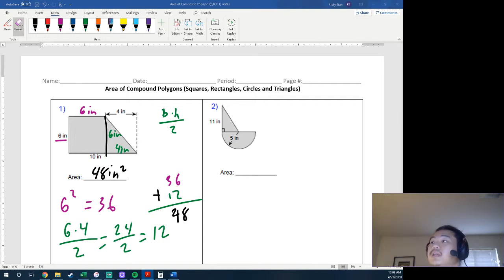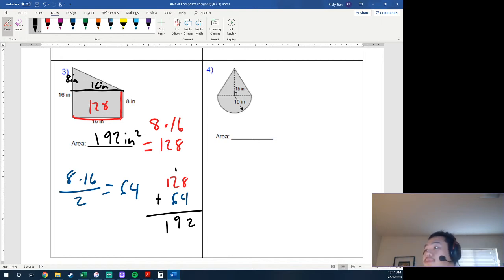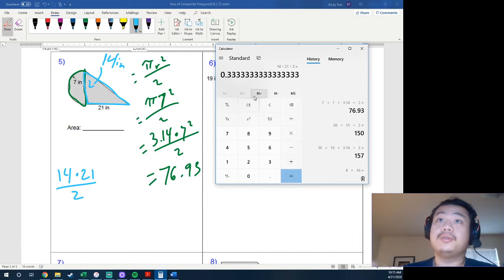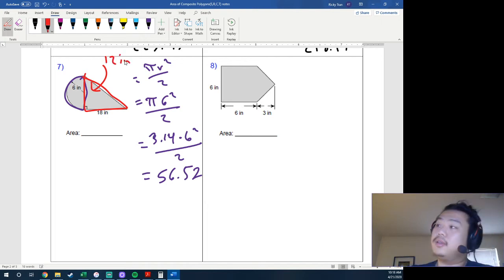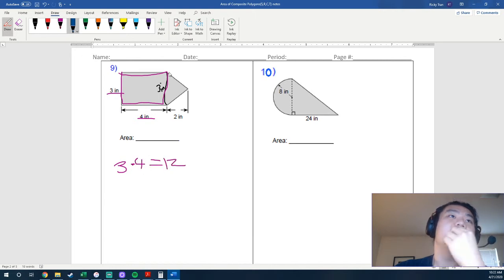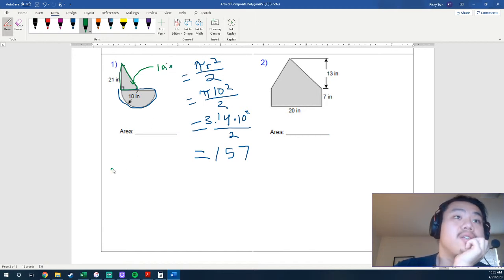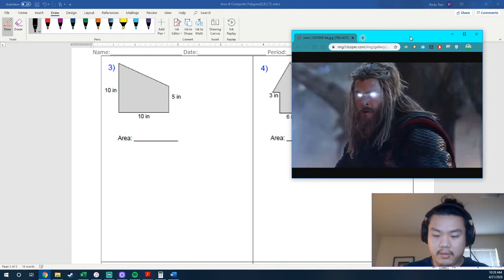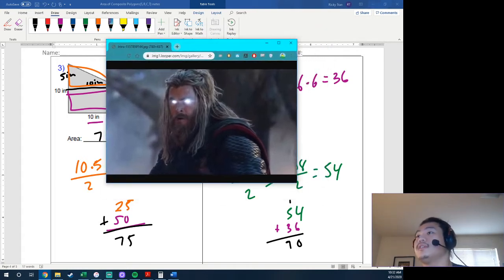Day 17 - Area of Compostie Shapes (S,R,C,T)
Day 17 of Online learning. Thor is best Avenger.